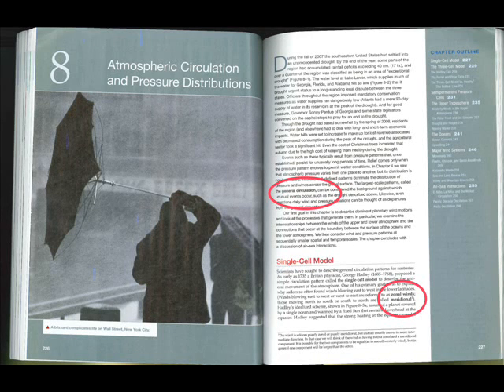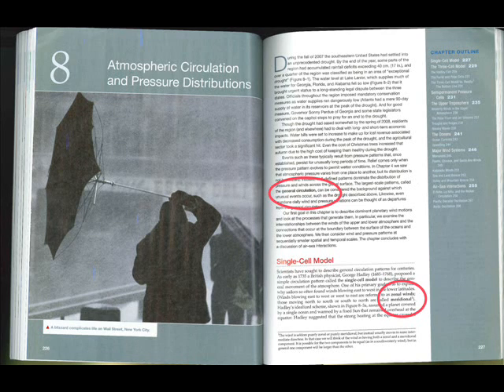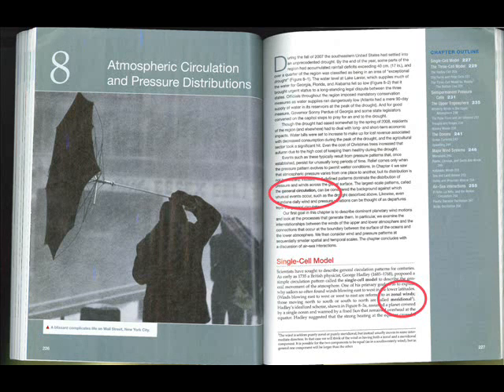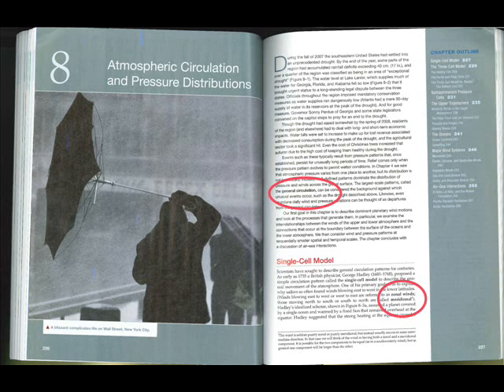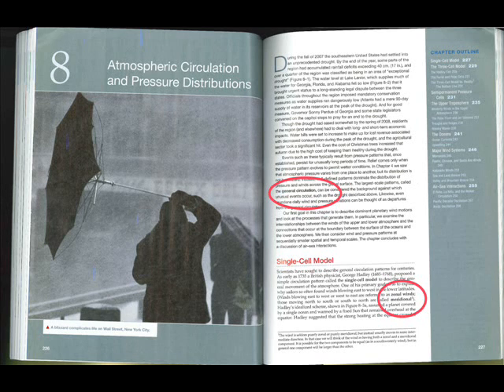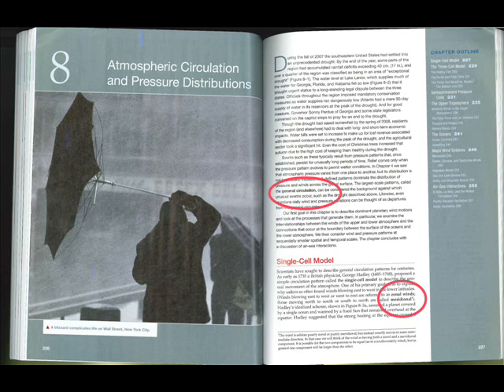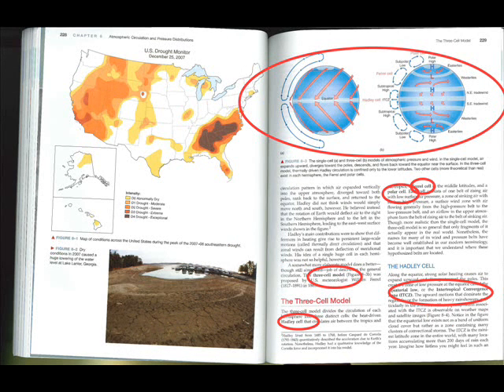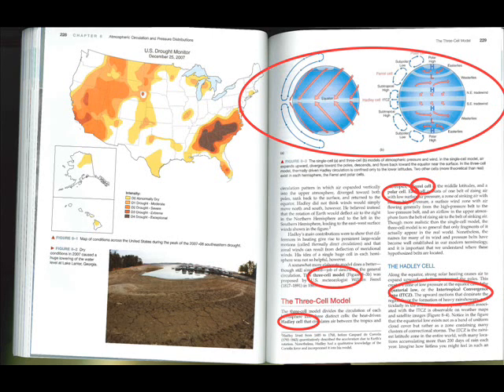5thEd 2xE3L1 768kbps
5th Ed 2xE3L1